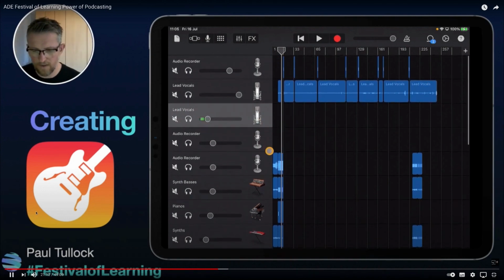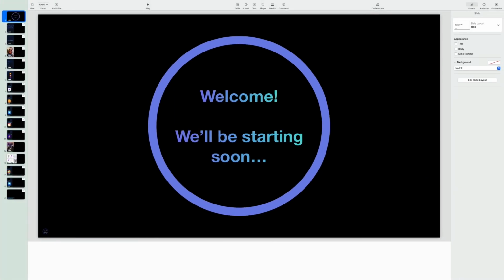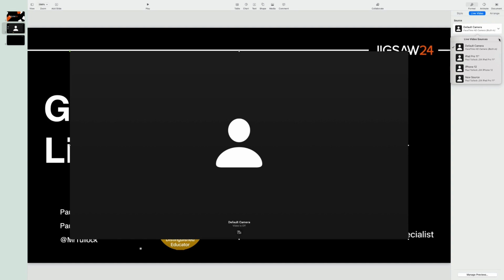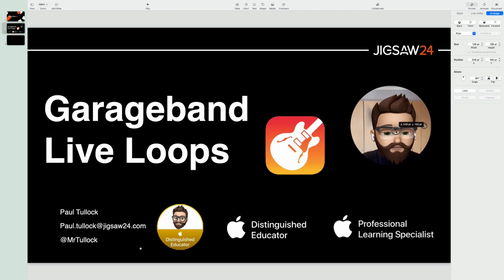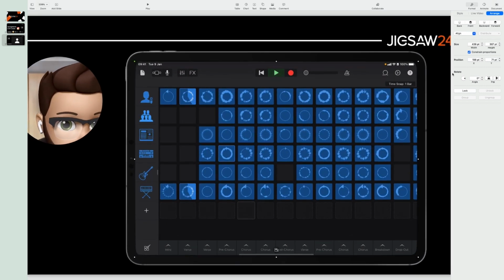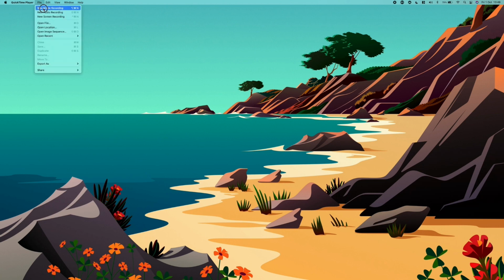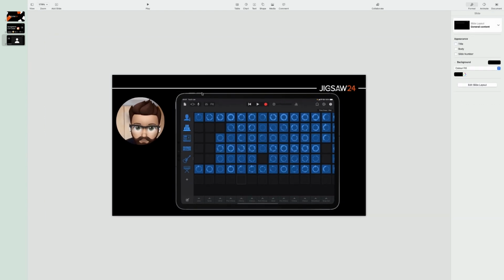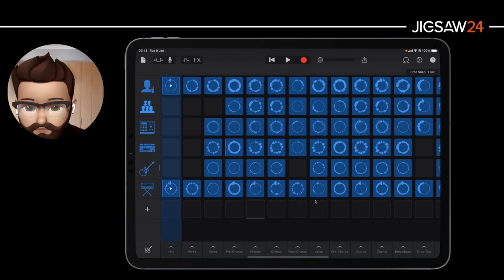How to use Keynotes new Live Video updates on Mac to improve remote and hybrid learning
Keynotes new updates on MacBook allow you to bring multiple cameras and iPads into a presentation to stream live via Zoom, Teams, Google Meet or screen record sessions. Such a great way to improve presentations and make content more personal and engaging. Find out how in this video.